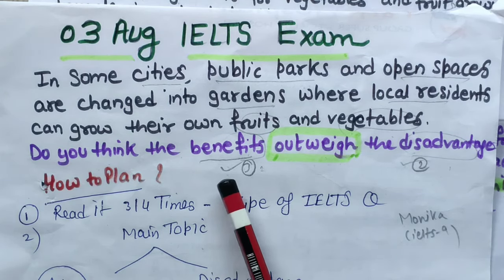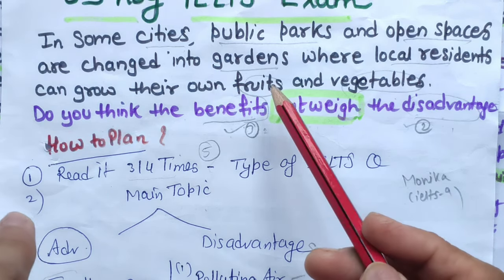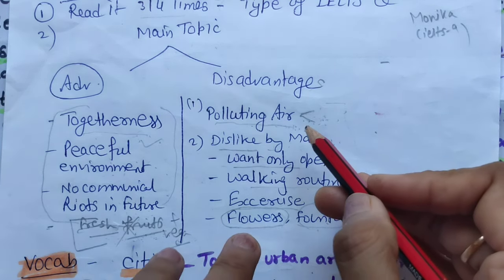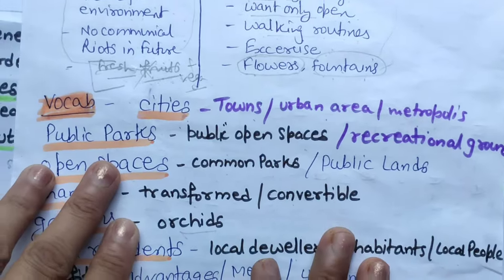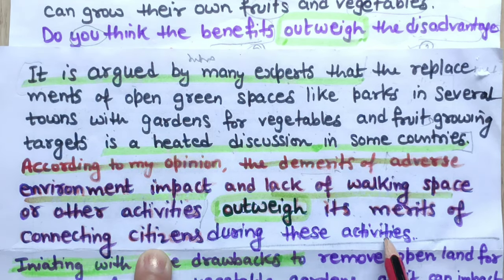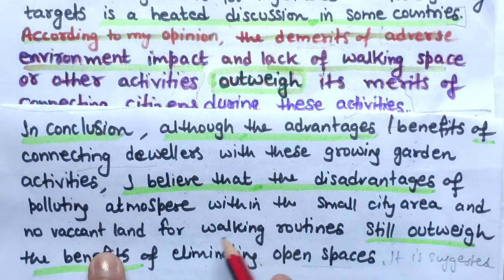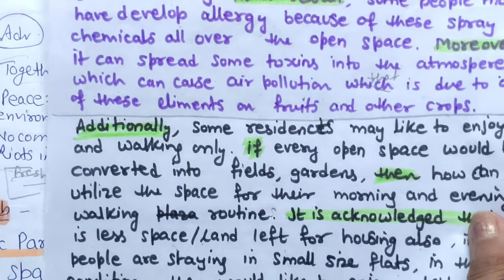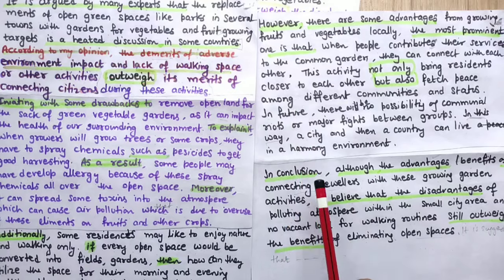IELTS writing task2 3Aug 2024 IELTS Exam writing task2 Advantage OUTWEIGH Disadvantage ielts essay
this video explains how to write IELTS writing task2 essays?
sample questions - some cities, public parks and open spaces are changed into gardens where local residents can grow their own fruit and vegetables. Do you think the benefits outweigh the disadvantages?